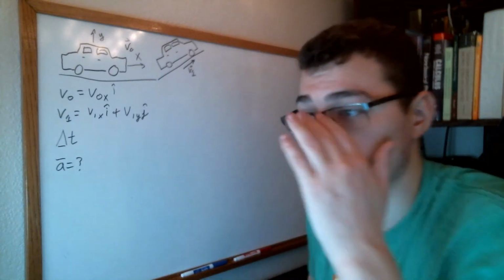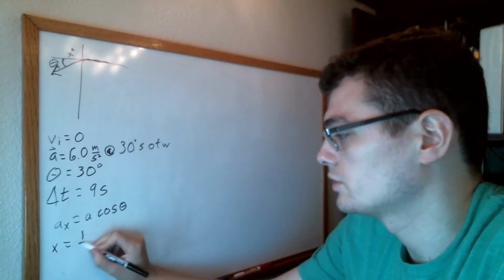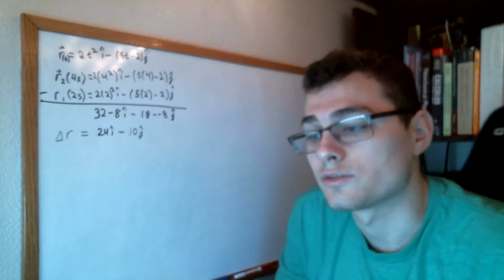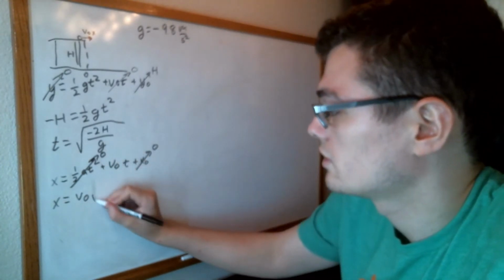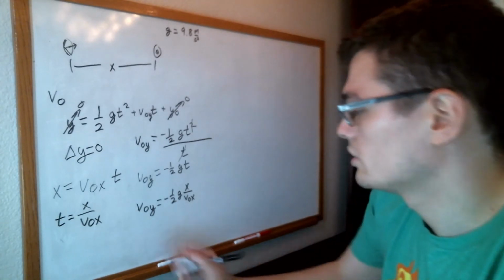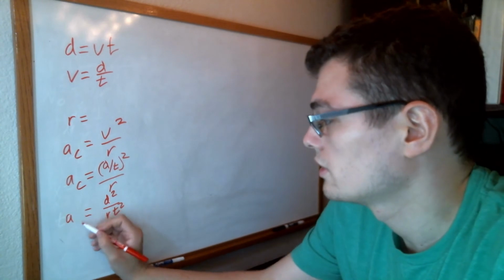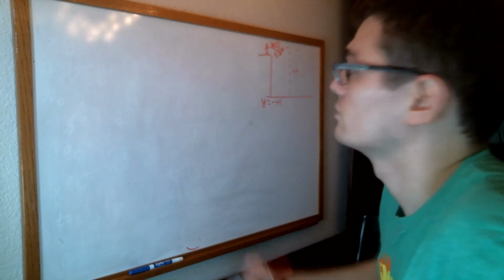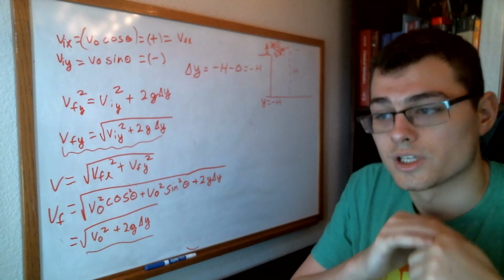UNT PHYS 1710 Recitation video 4-2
Examples of problems in 2-D